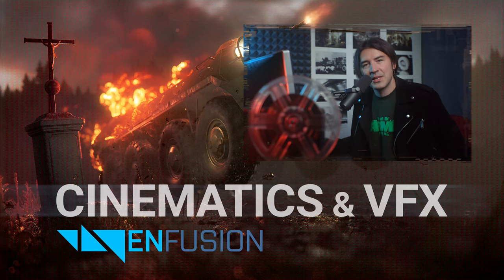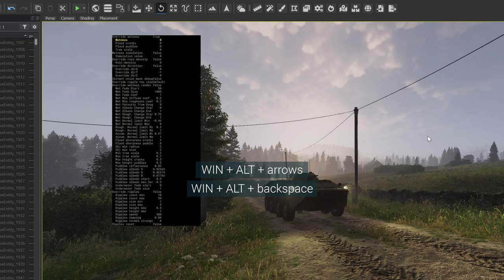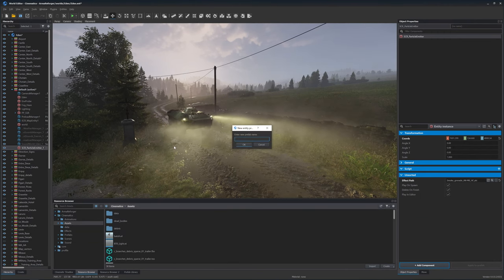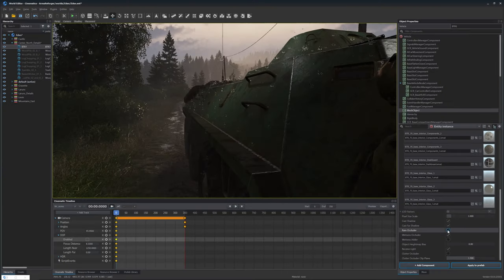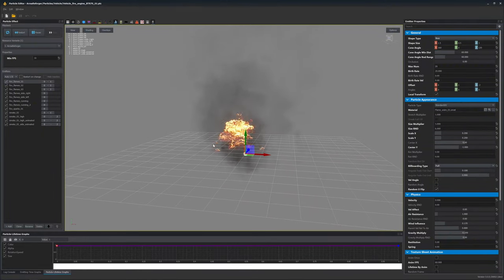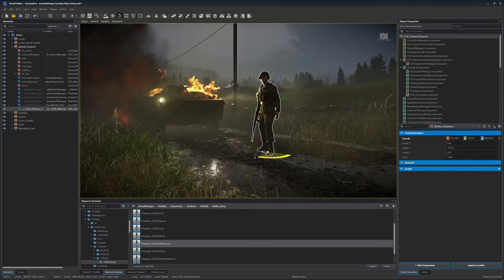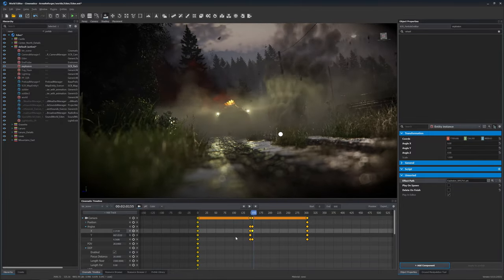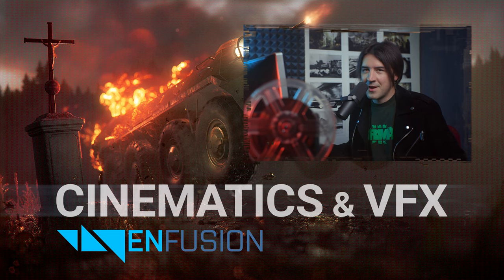Arma Reforger: Cinematic & VFX Tutorial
Community videos and cinematics (also known as machinimas) have always been a part of Arma and DayZ platforms. Vladimír Jaške, director of the ArmaReforger launch trailer, will show you step-by-step tutorial workflow for creating awesome cinematic and VFX effects in the next generation of the Enfusion engine.

Chapters:
0:45 Creating scene
5:15 Adding effects
7:04 Cinematic timeline
8:07 Camera shakes
9:28 Exporting sequence
10:10 Scripting vehicles
14:04 Post-processing
15:42 VFX materials
16:30 Characters
17:38 Custom animations
18:40 Scripting effects
19:35 Custom assets and animations
22:03 The secret thing